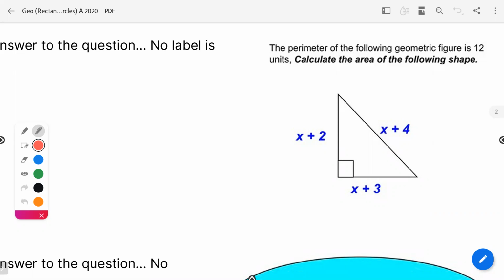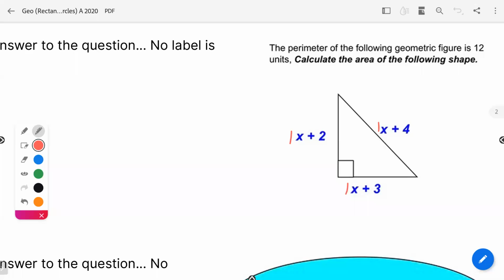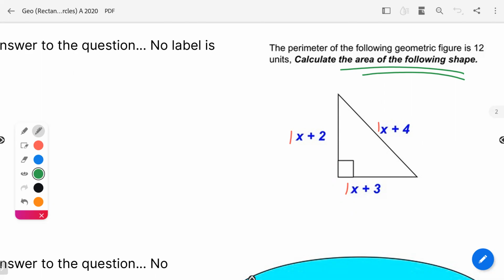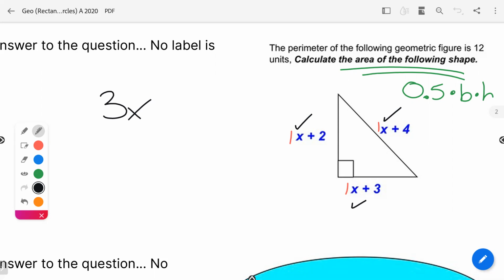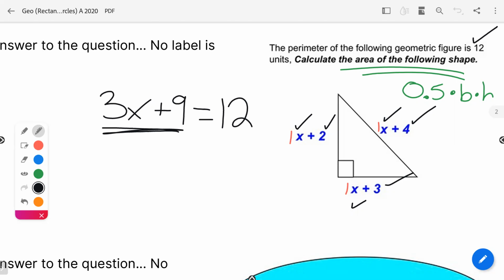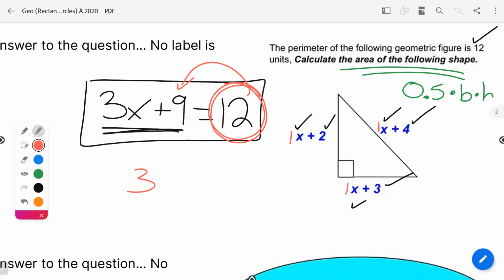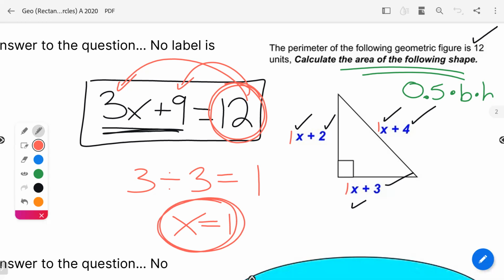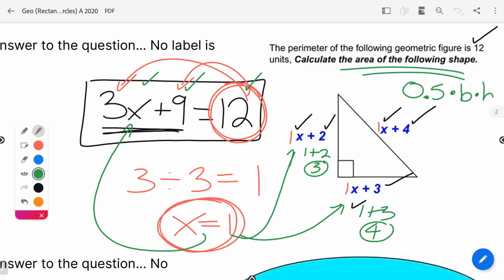Algebraic Area Right Triangle